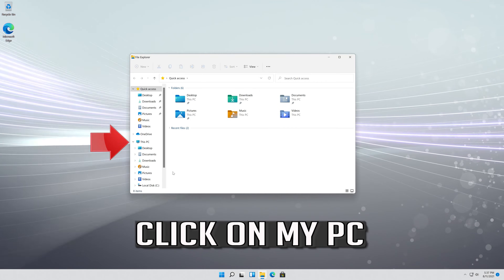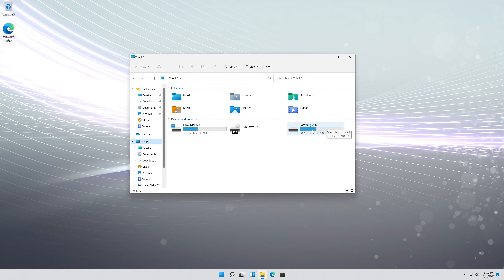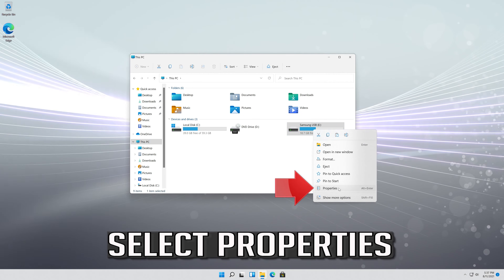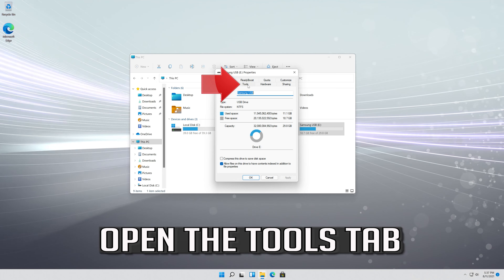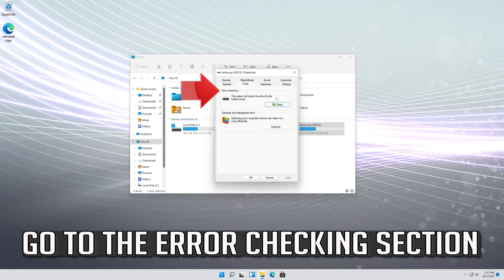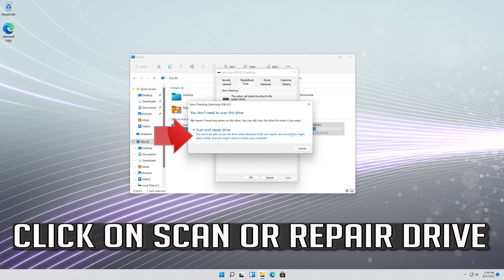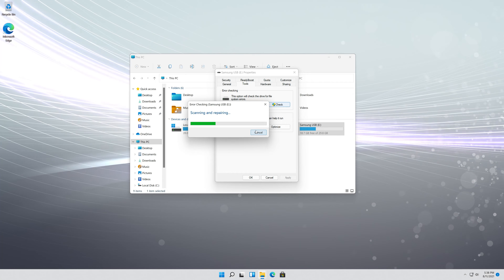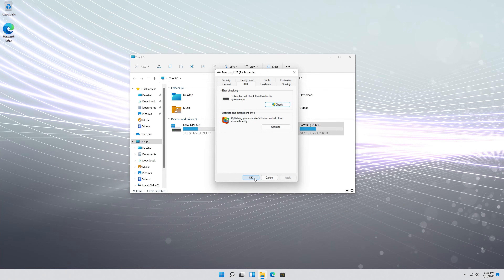How to Fix Pink Screen Of Death PSOD Error in Windows 11/10 [COMPLETE FIX]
In this video i will show you how to fix windows 11 pink screen of death GSOD error.
If your windows computer constantly crashes with a pink screen of death. This could be happening because you're a GPU drivers are outdated , hardware issues or because some of your system files are corrupt. So in this tutorial we'll teach you several solutions to help you resolve the pink screen of death will and Windows 11 and Windows 10.

Command Used:
sfc /scannow

The most common type of error that users are currently facing is the Pink Screen of Death. In this tutorial, I will address this and show you how to fix the Pink Screen of Death error in Windows 11.